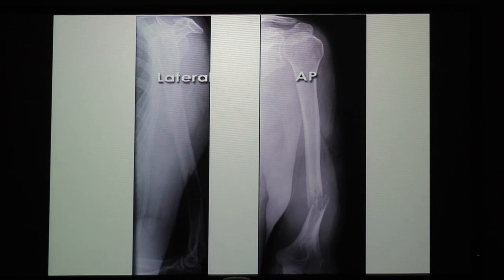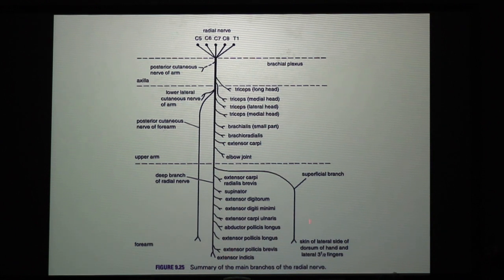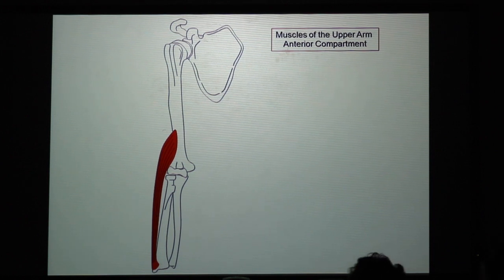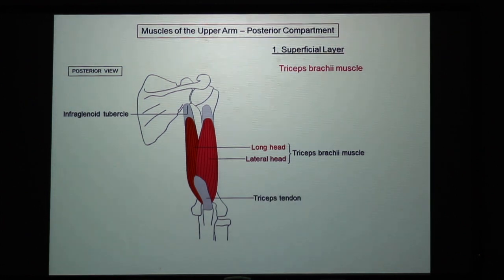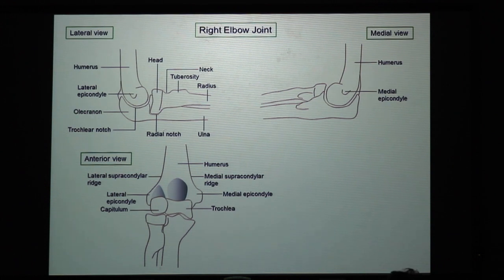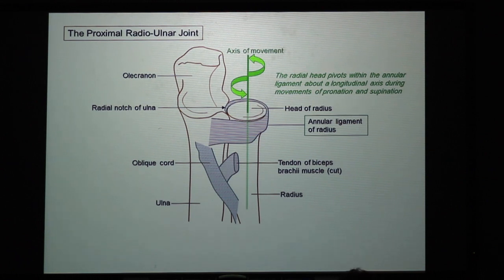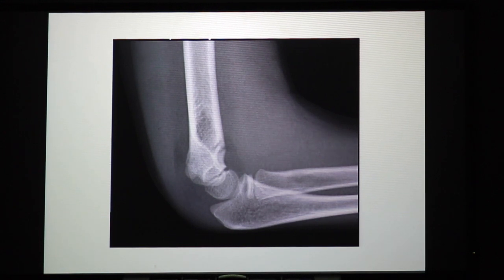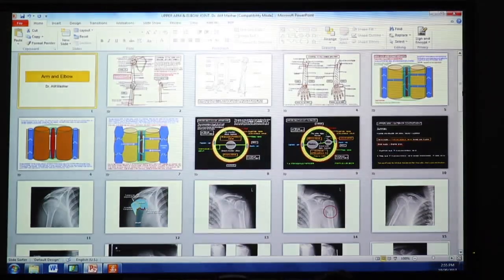Arm and Elbow P2